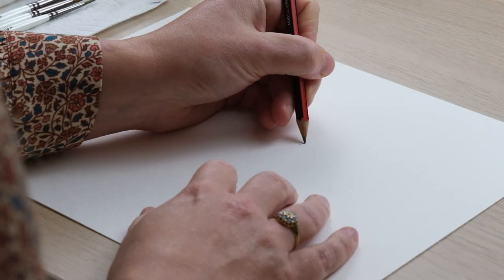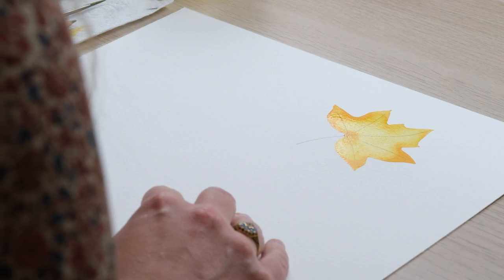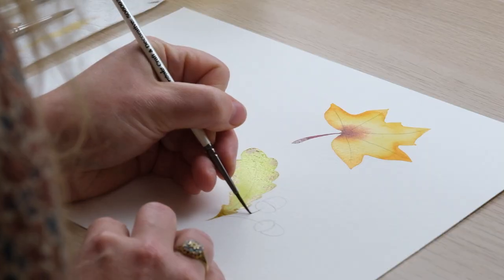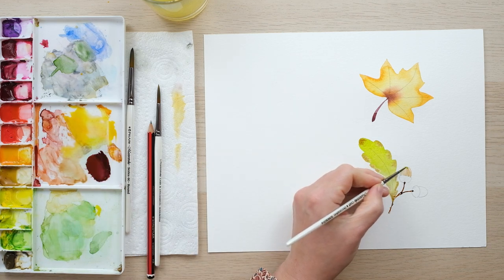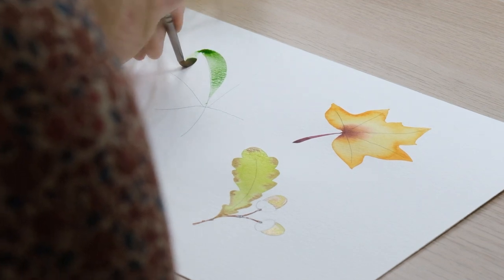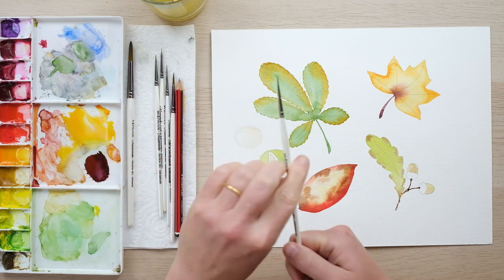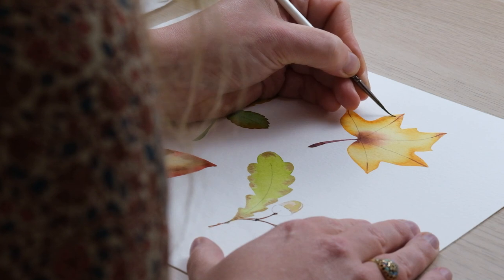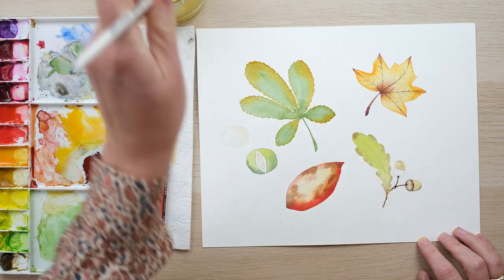Easy Watercolour Autumn Leaves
Flowers and Foliage episode 27: All the Autumn Leaves You'll Ever Need

Autumn is here and I'm thrilled! This season provides us with so many exciting things to paint and we're kicking off with all the autumn leaves you'll ever need.

You will also need a pencil and a rubber

Cadmium Yellow
Cadmium Orange
Cadmium Red
Sap Green
Green Gold
French Ultramarine
Burnt Sienna
Mars Black
Alizarin Crimson